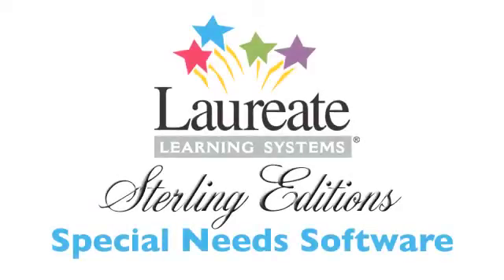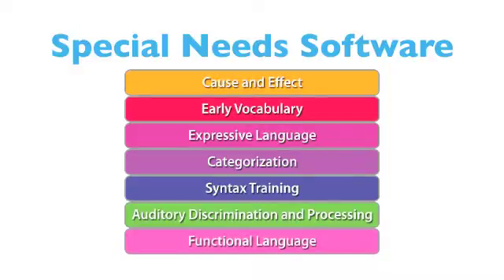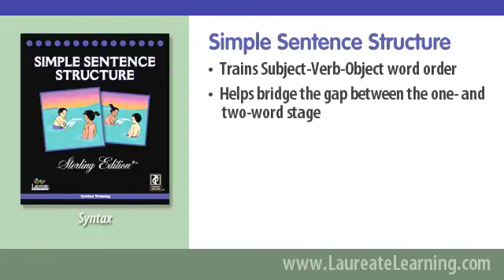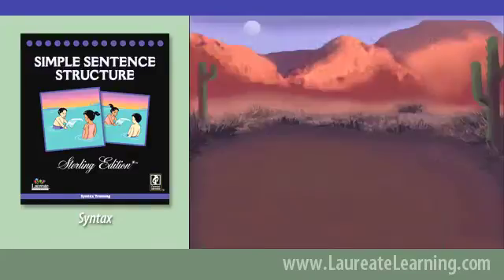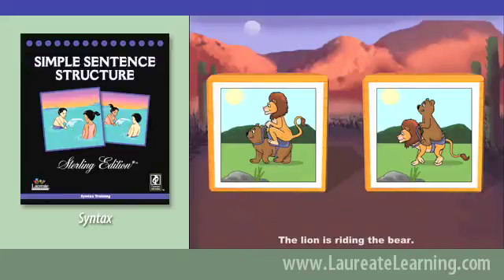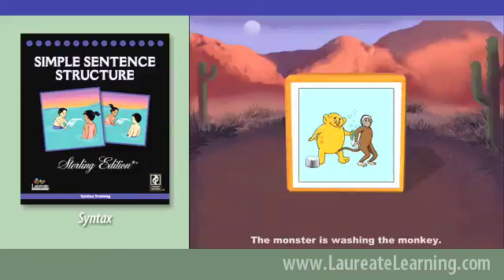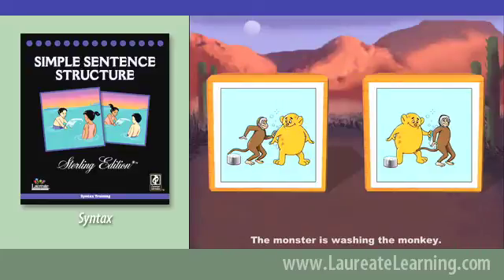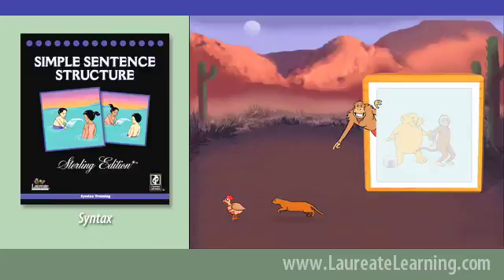Laureate's Simple Sentence Structure Special Needs Software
Many children with language impairments have persistent problems with word order processing and production. Simple Sentence Structure is a pioneering language intervention program that helps them learn the importance of Subject-Verb-Object word ­order in sentences. This program is suggested for individuals (Pre-K through Adult) with autism, developmental disabilities, language-learning disabilities, low vision, and hearing impairments. It is also appropriate for English language learners (ELL) pre-K-8.